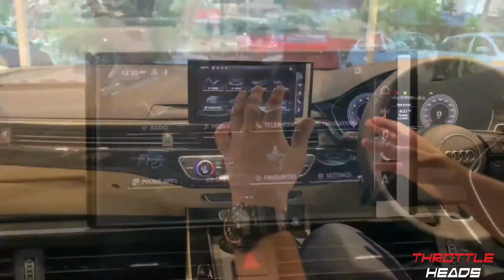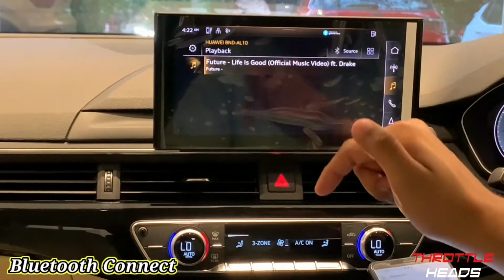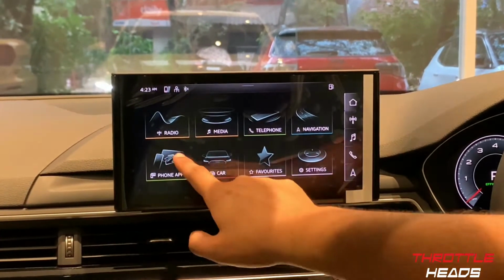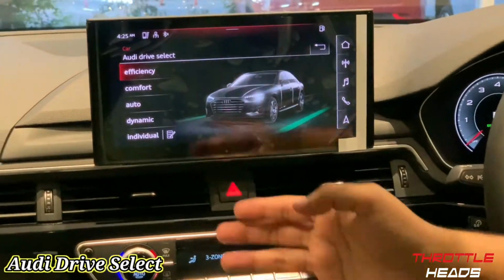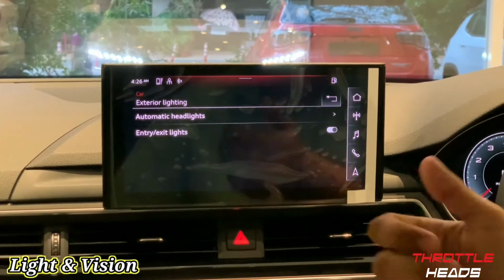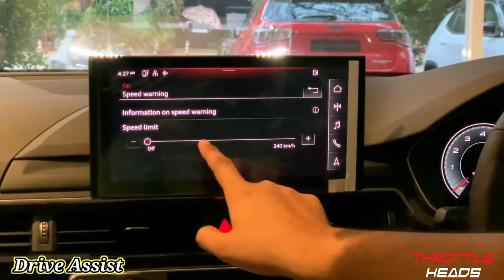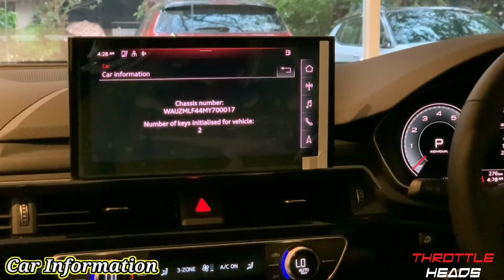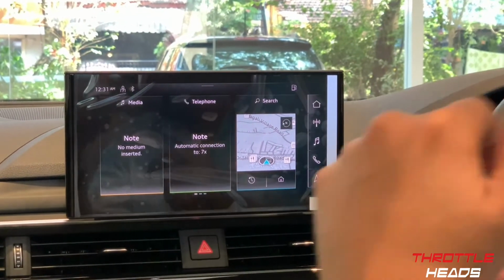Audi A4 2021Infotainment System Feature Explanation | In-Depth Tutorial | TH